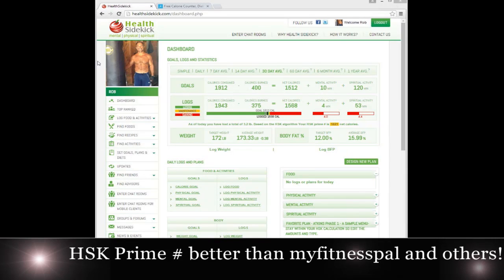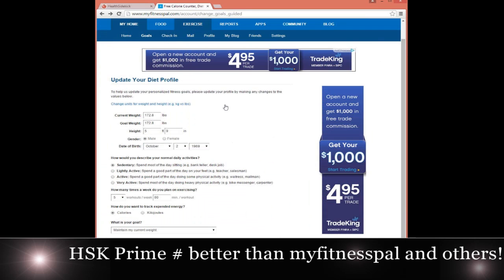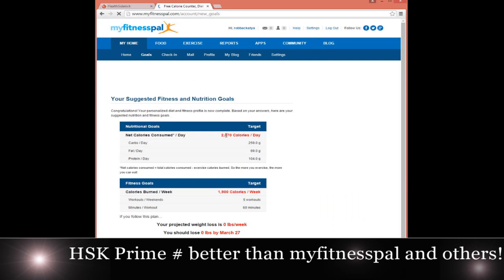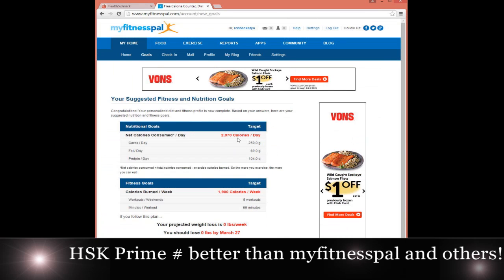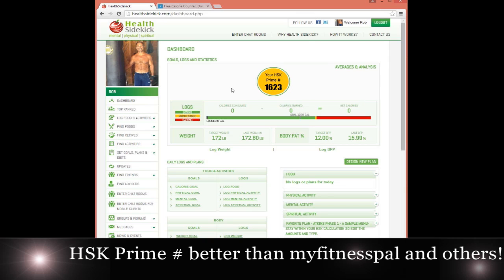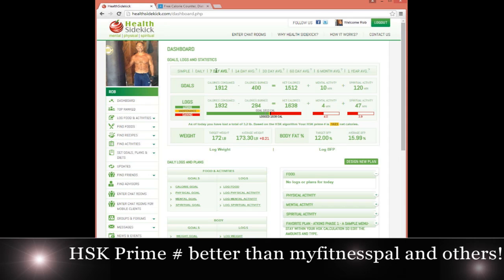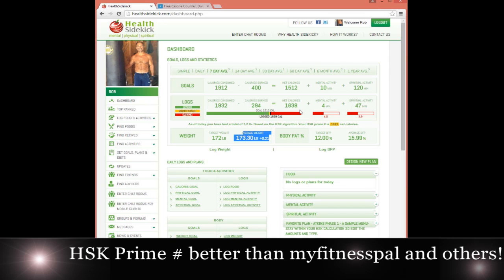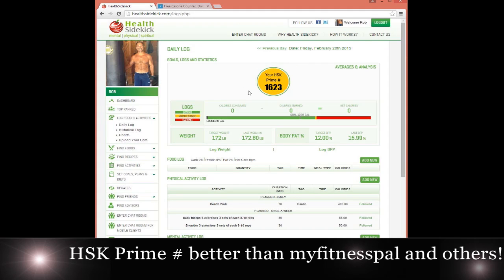HealthSidekick accuracy Versus myfitnesspal and others on how many calories you can eat!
Proof HealthSidekick is the most accurate algorithm when telling you how many calories you can eat and lose weight.
Proof it is much more accurate then MyFitnessPal and others.